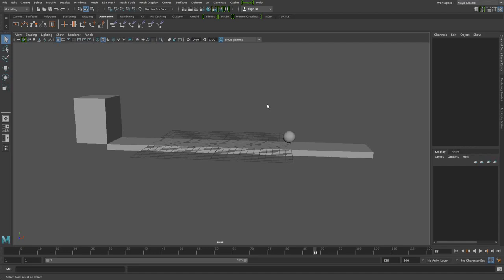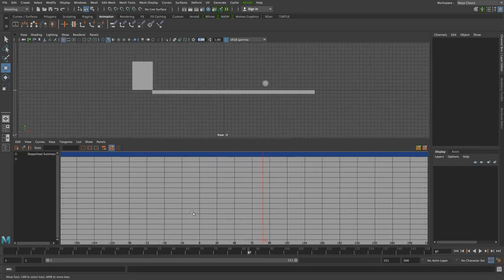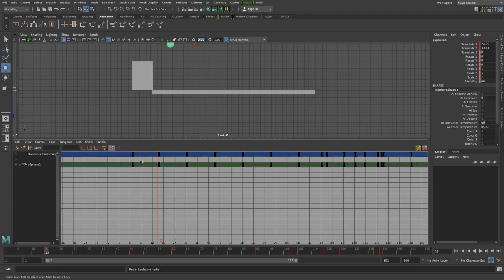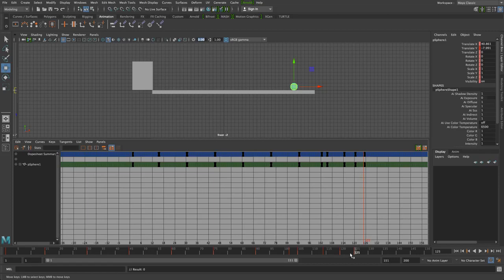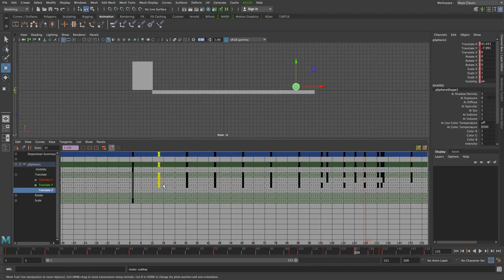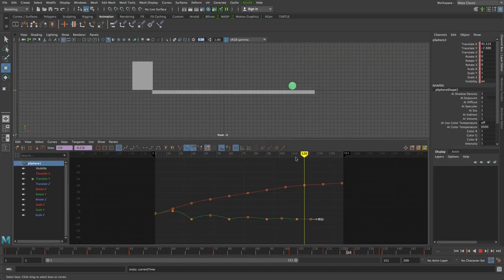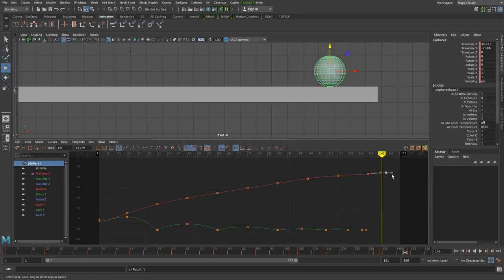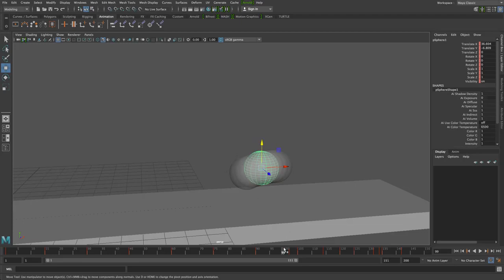Animation dope sheet